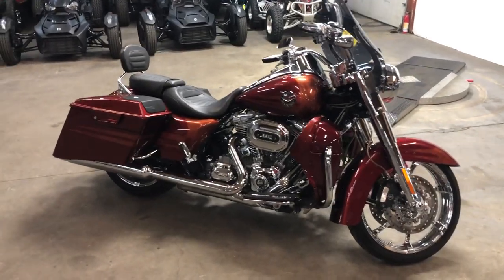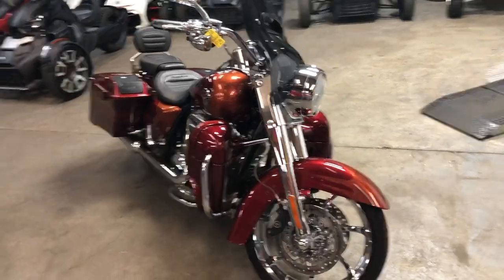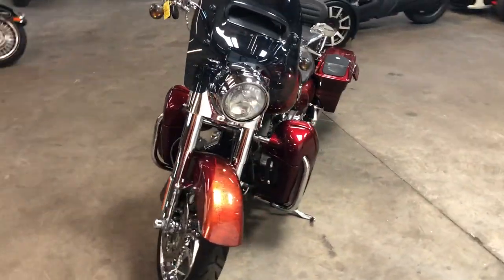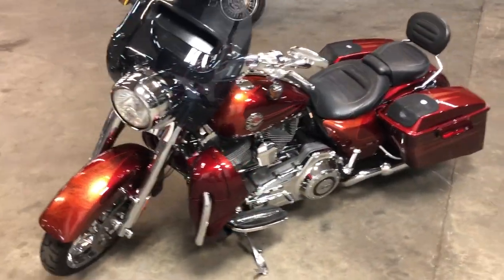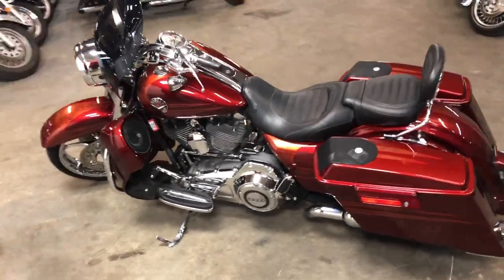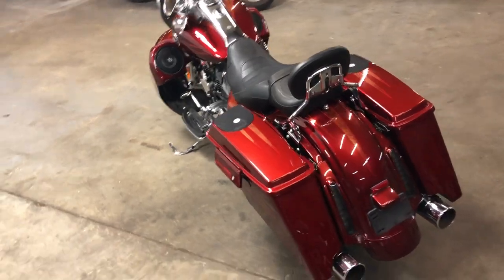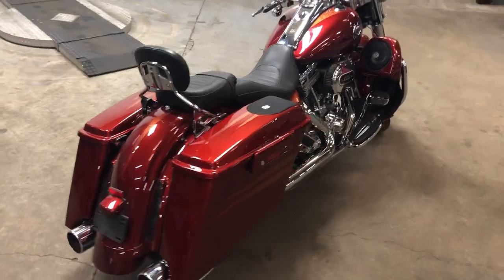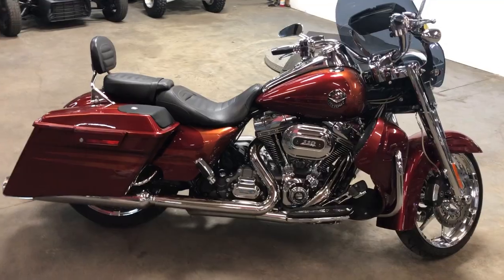USED 2013 HARLEY ROAD KING SCREAMING EAGLE ANNIVERSARY EDITION FOR SALE IN MI! U7073